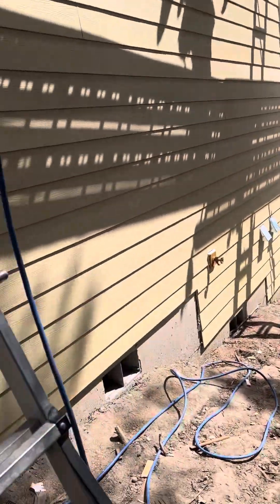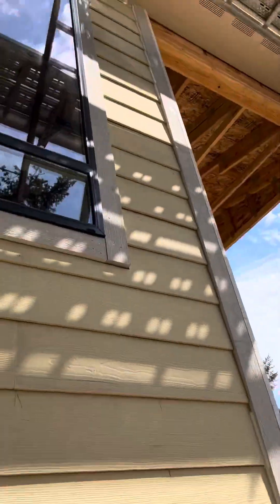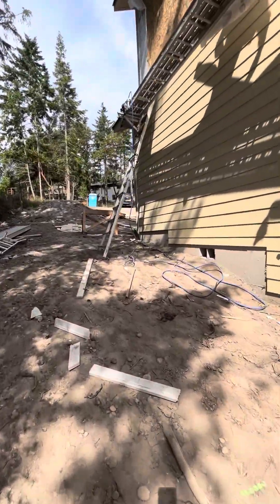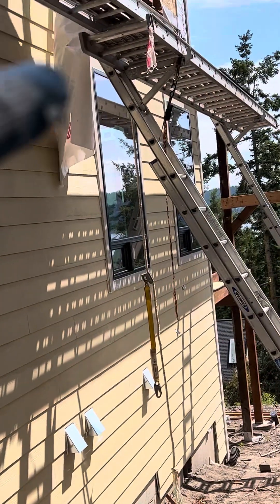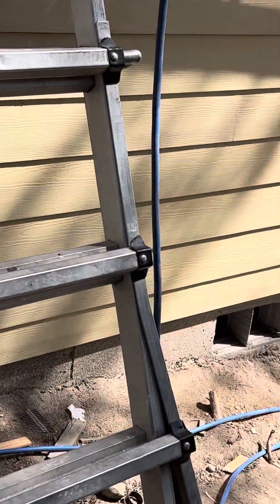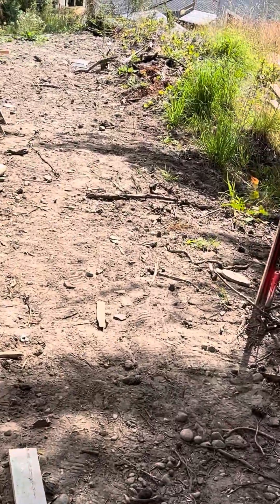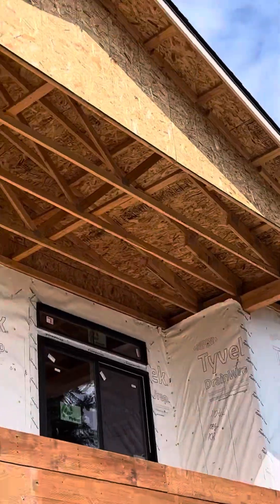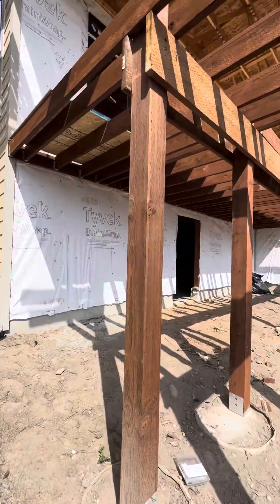How we set up our ladders, planks, and jacks! General concept of safety & not causing damage